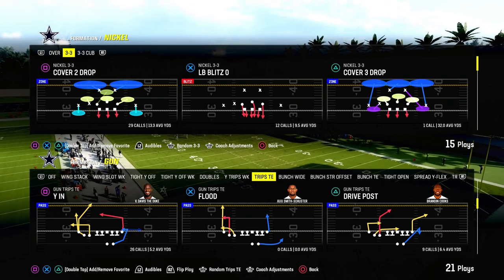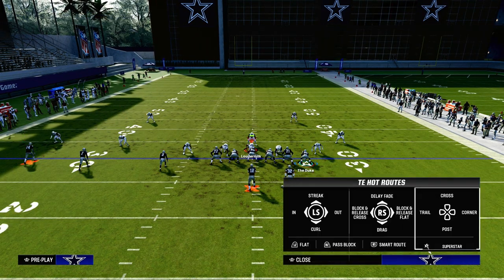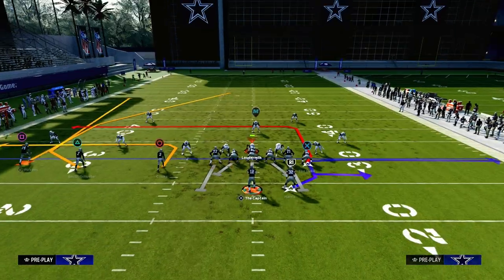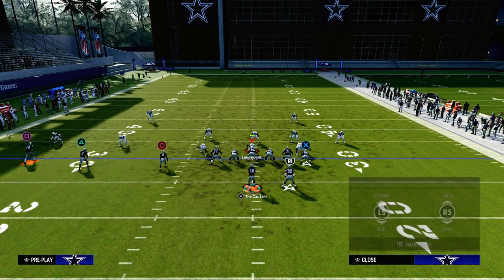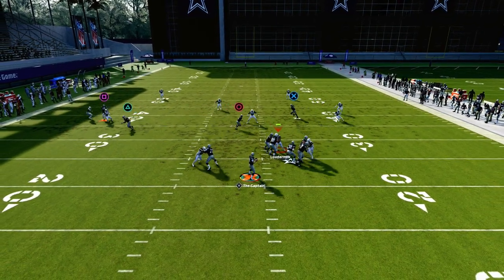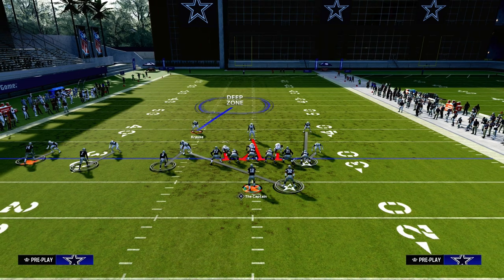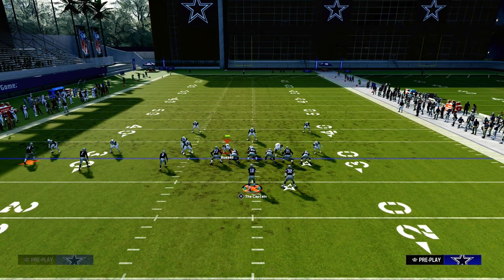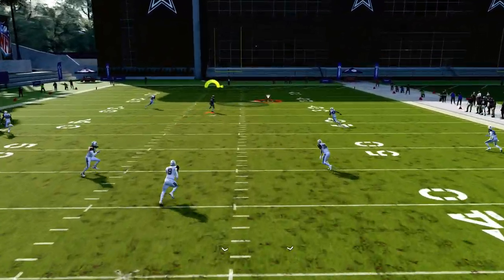The MOST EFFECTIVE Cover 2 BOMB In Madden 24